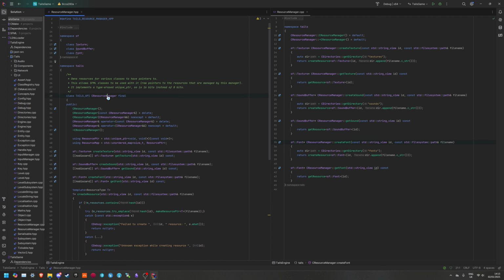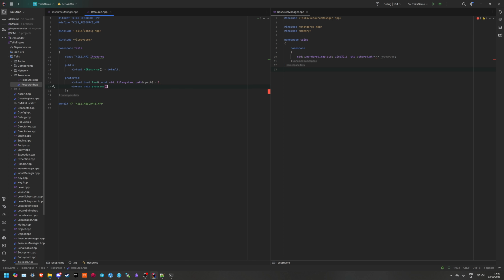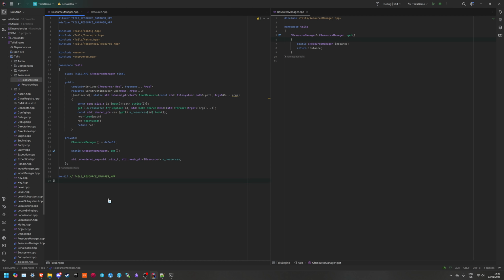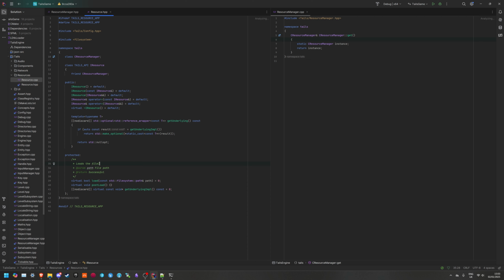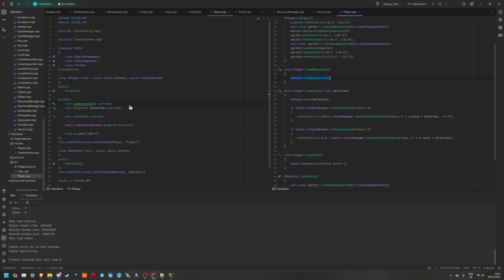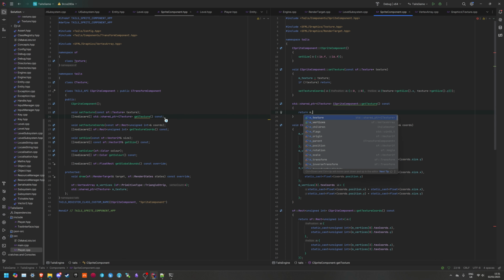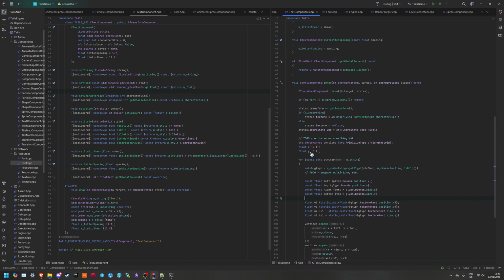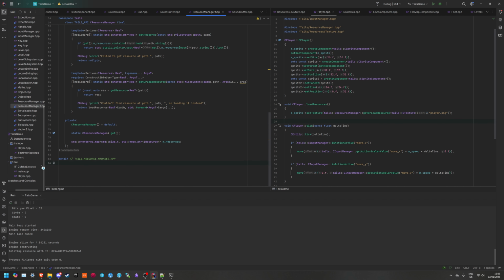NEW RESOURCE MANAGER (Remaking my C++ game engine, Part 13)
New, but also not new?? Find out more by watching the video!